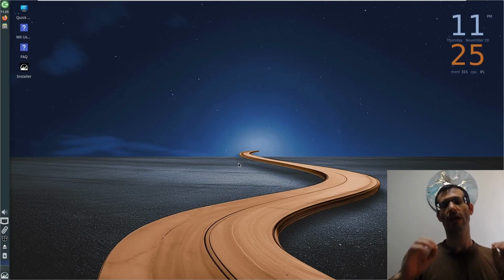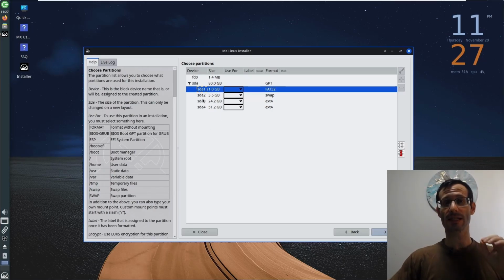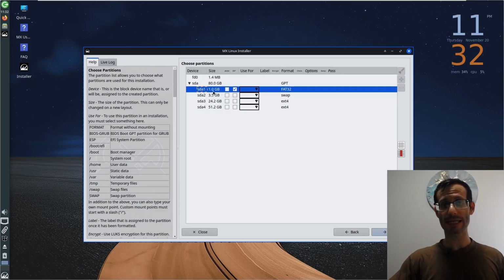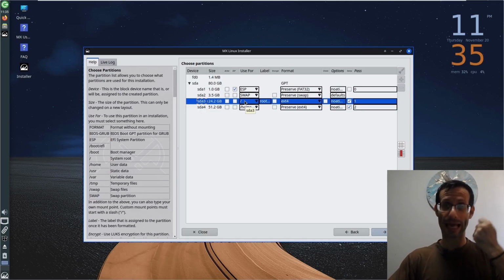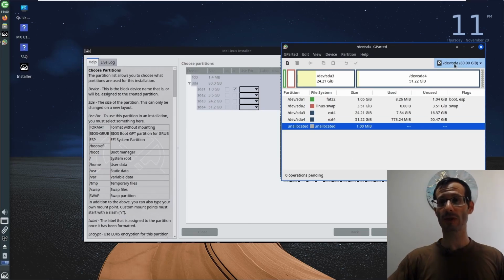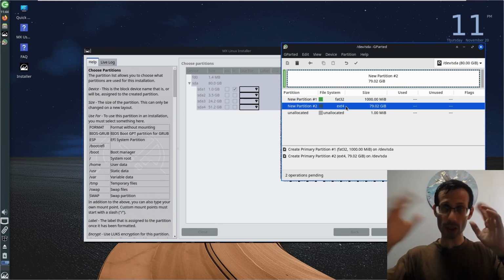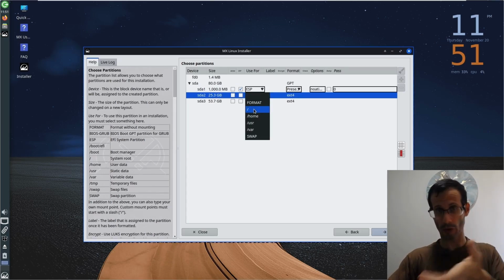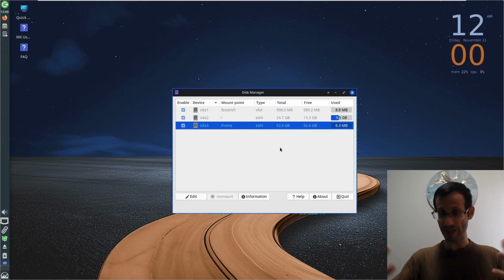MX Linux: Manual Partitioning during installation | Distro Hopping to MX Linux